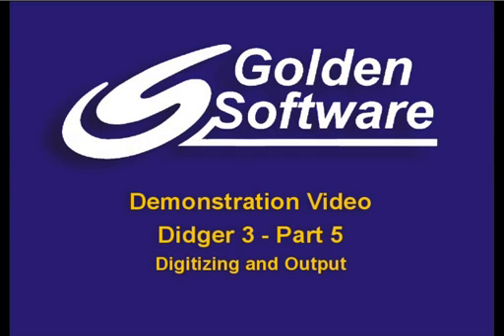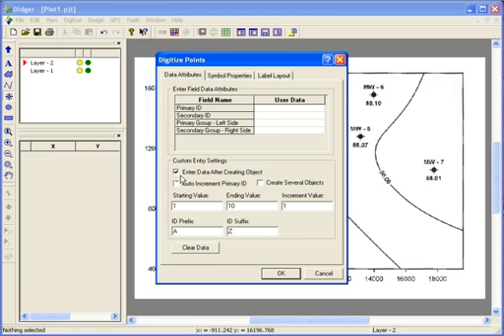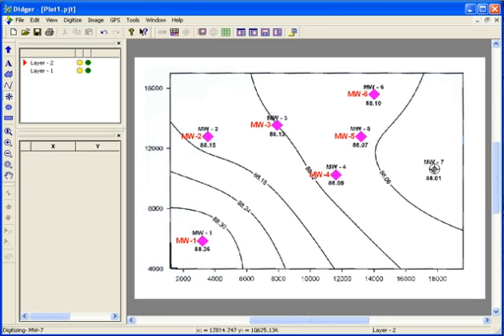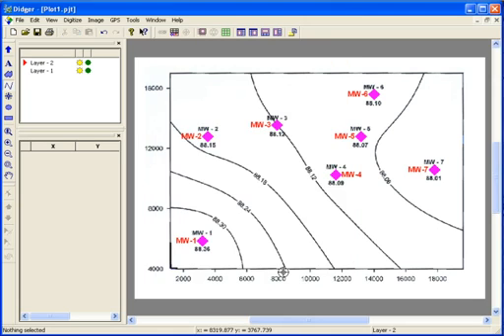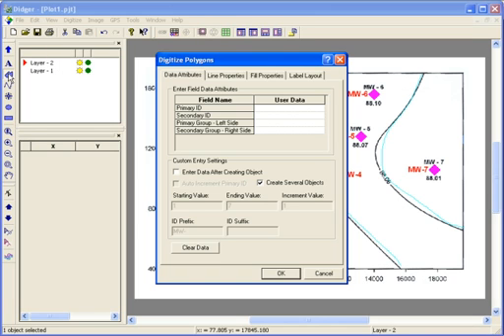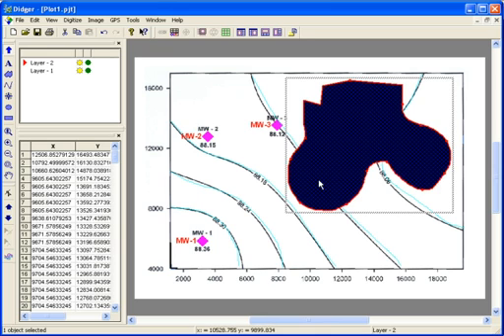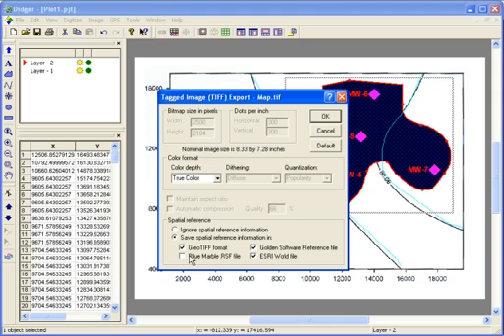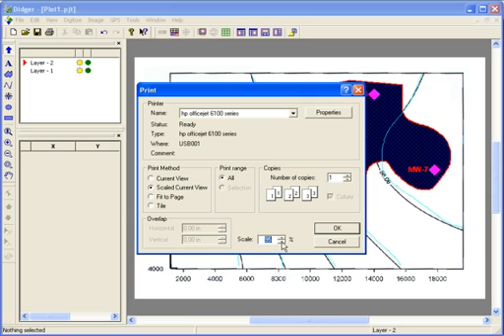Digitizing and Output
This video explains how to digitize information from your projects and also how to export information out of Didger 3.